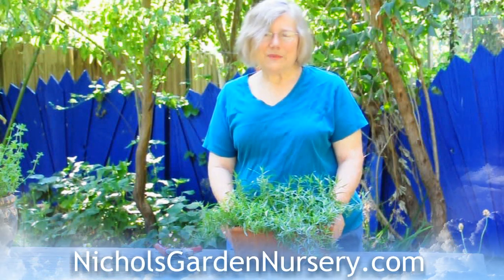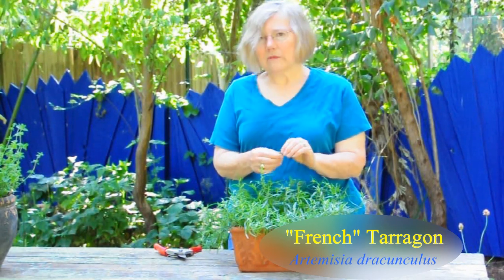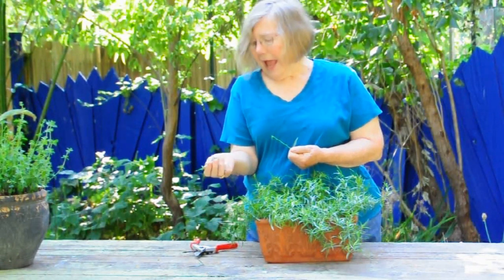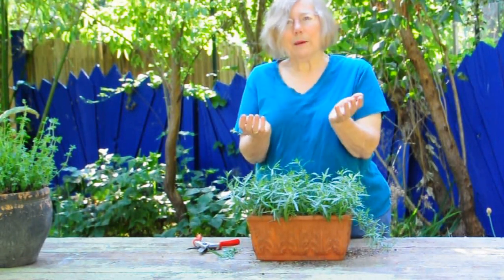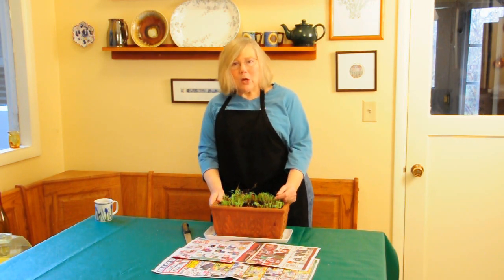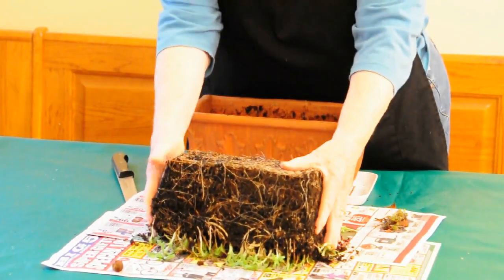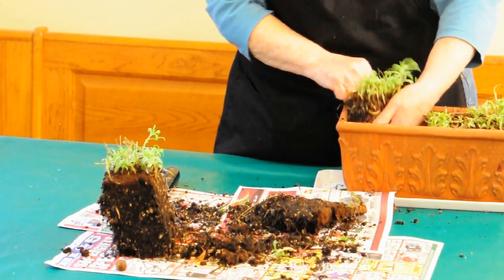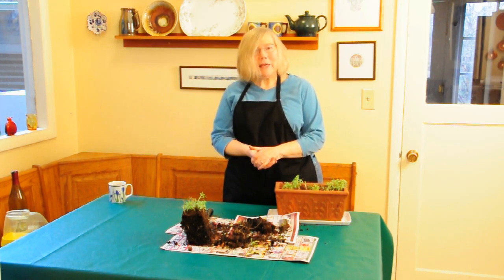All About French Tarragon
All About French Tarragon, one of the most popular herbs in French Cuisine. Today, Rose Marie will be going over how to use this Herb in the kitchen. Then a bit on forcing for indoor use, as well as dividing, so you can transplant or share with friends.  Enjoy!